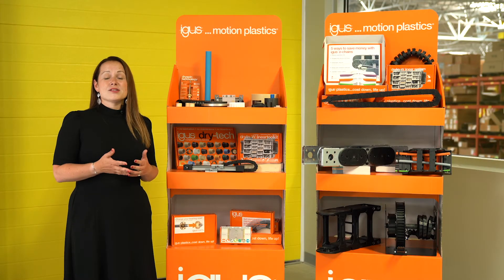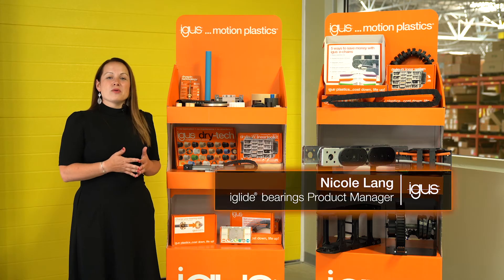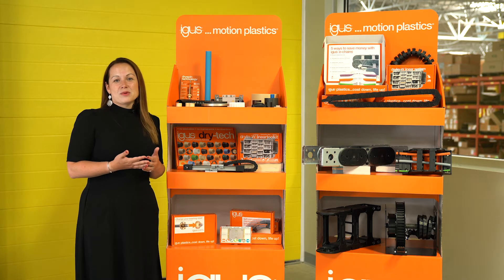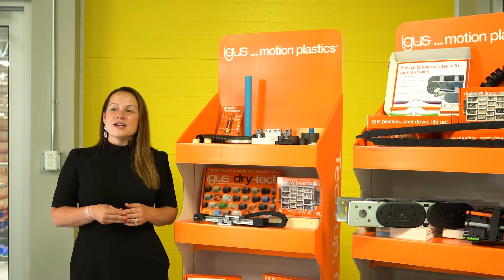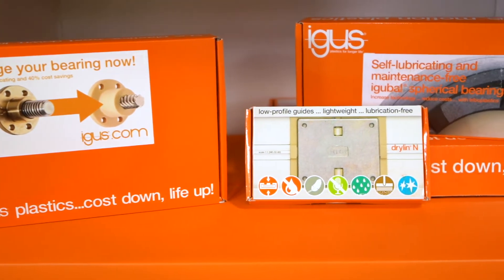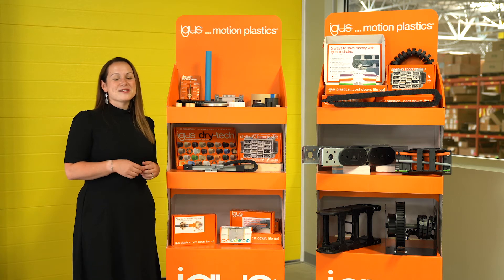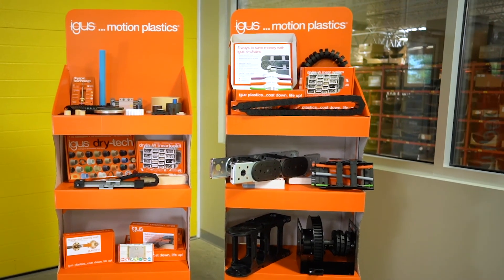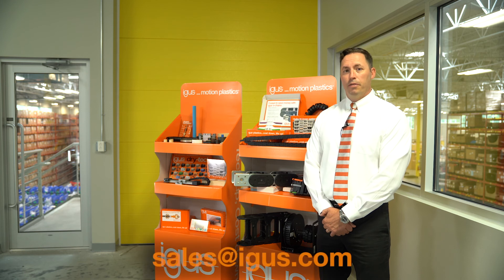Request Your igus® Corner Today - drytech® & Energy Chain Systems®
Introducing the igus® corner - a compact, customizable temporary or permanent display of samples of the latest engineered plastic components for your industry. Learn more about it in this video.